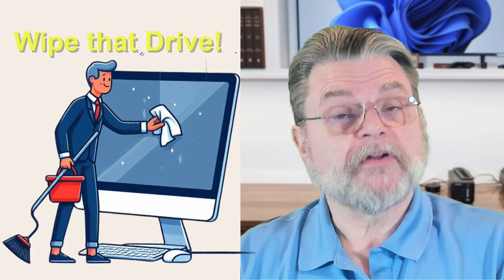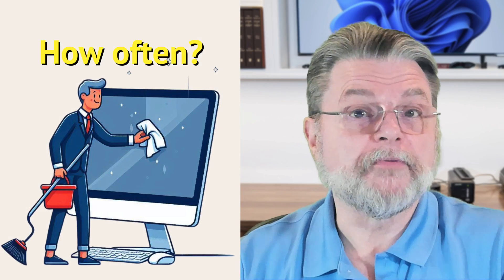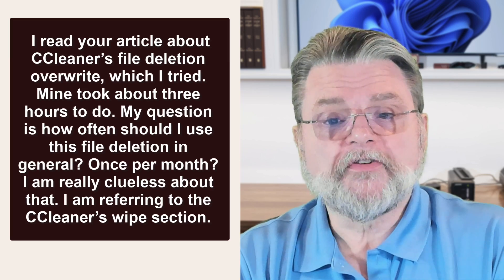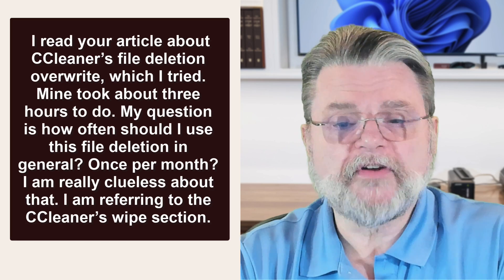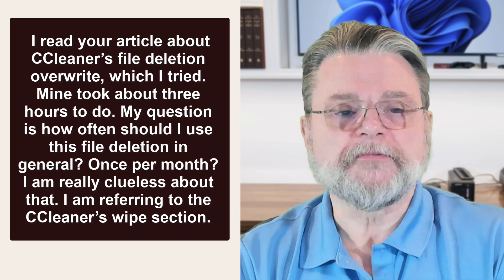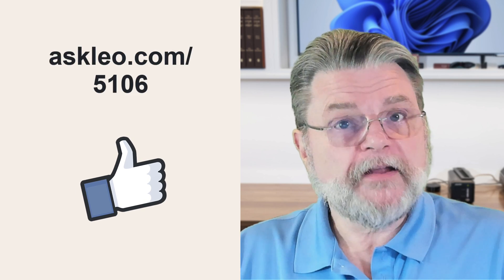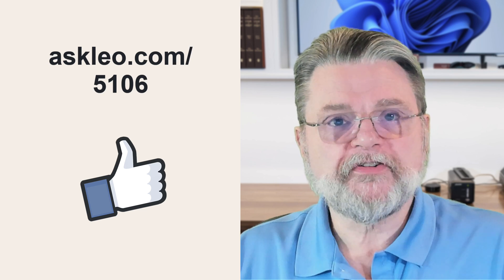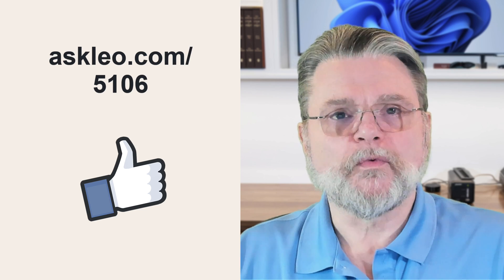How Often Should I Wipe Hard Drive Free Space?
⌛ Free-space wiping prevents the recovery of deleted files. Whether you need to do it, or how often, depends on how interesting your data is.

⌛ Wiping hard drive free space
Free-space wiping tools like CCleaner’s Drive Wiper prevent the recovery of deleted files by overwriting them. While this may be helpful for sensitive data, for most people, the risk is minimal, and regular wiping is unnecessary. If you do store sensitive data, how often to wipe the drive depends on the situation and the data.

Chapters
0:00 Wipe Hard Drive Free Space
0:50 Deleted files aren’t deleted
1:30 Super security
3:45 How often?